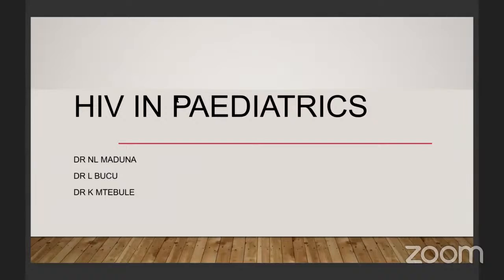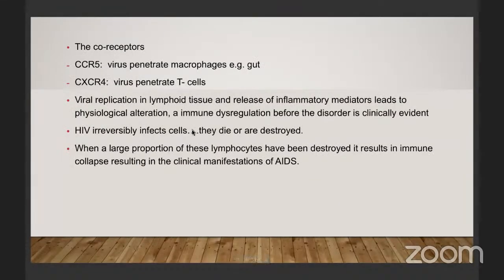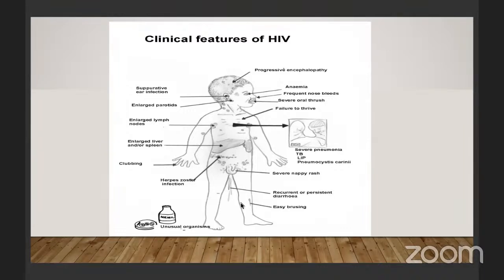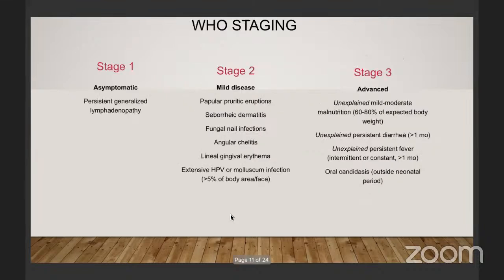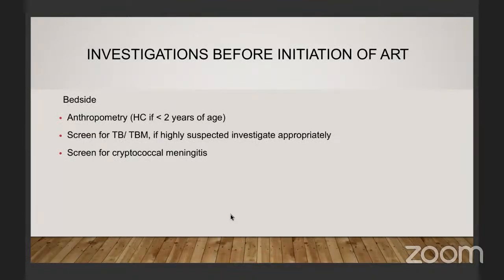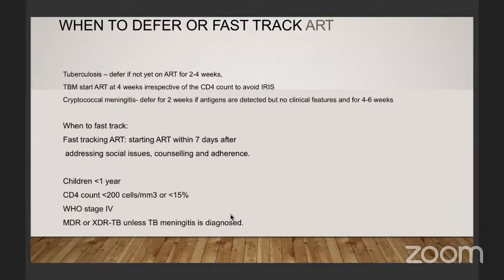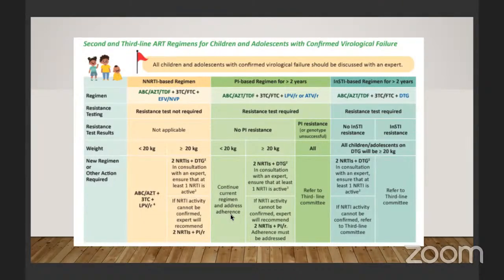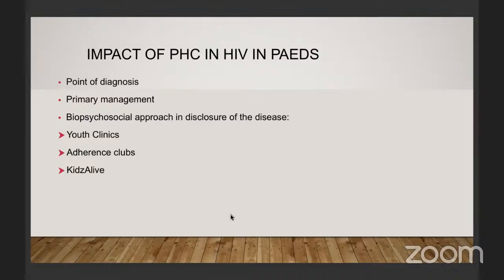Jhb DFM Intern Meeting: HIV in Paeds